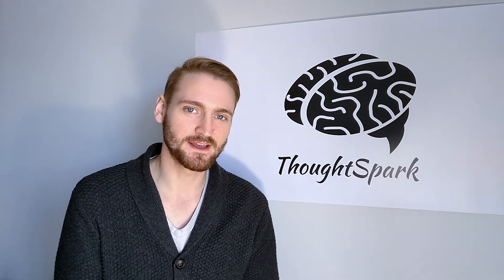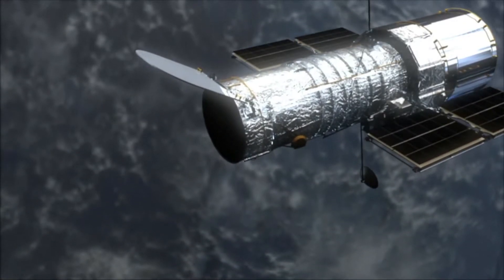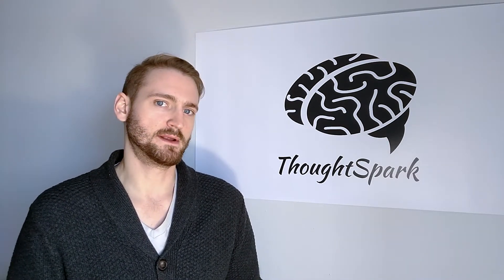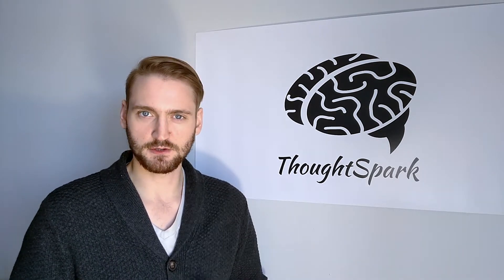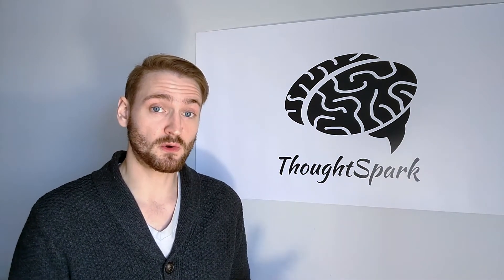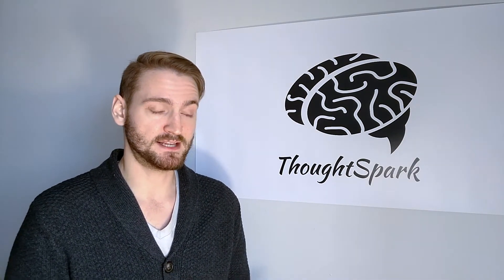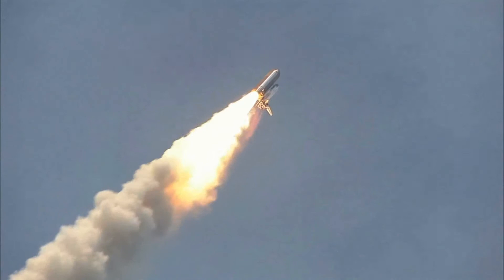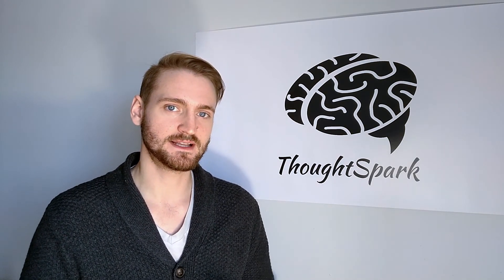What Would It Take To Bring The Space Shuttles Out Of Retirement?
Here's a sort of a crazy and wild thought experiment; What would it take to bring the retired space shuttle fleet back onto the laugh pad? For sure a huge waste of money! But aren't you curious as to just what the shuttles would need to launch after sitting in a museum?

None of my content is monetized :)